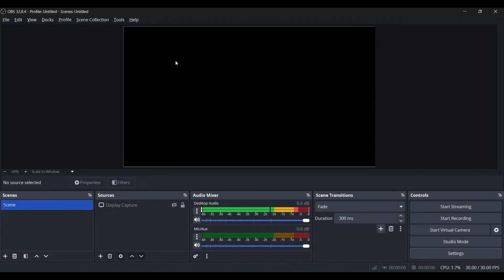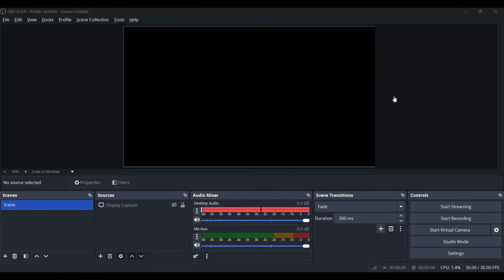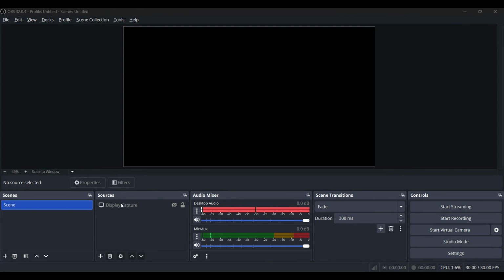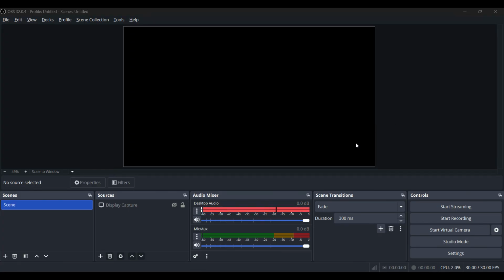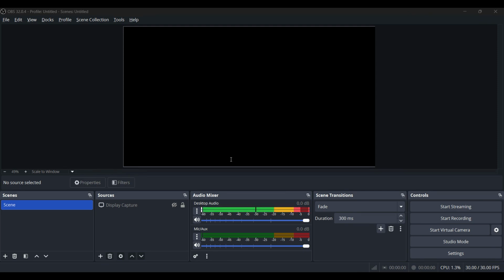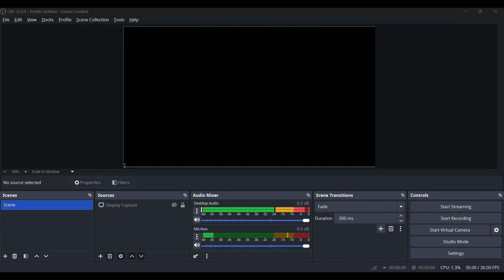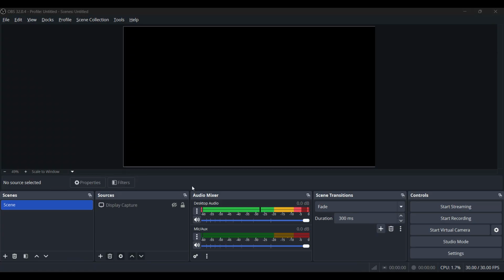How To Fix OBS Studio Stopping Recording (2026 Easy Guide)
Learn how to fix OBS Studio stopping recording with simple settings adjustments. This step-by-step guide covers disk space, recording format, encoder fixes, and log errors.

Timestamps:
0:00 Introduction
0:33 Check Disk Space
1:08 Change Recording Format (MKV/FLV)
1:50 Lower Encoder Settings & Bitrate
2:45 Run OBS as Administrator
3:05 Check Log Files